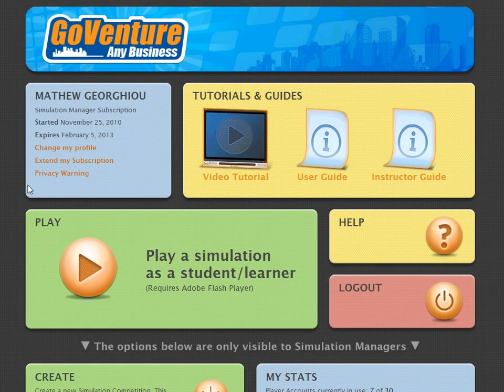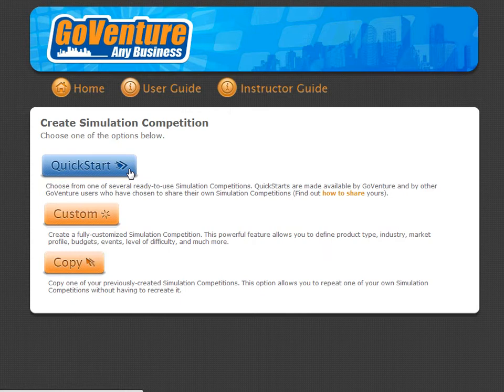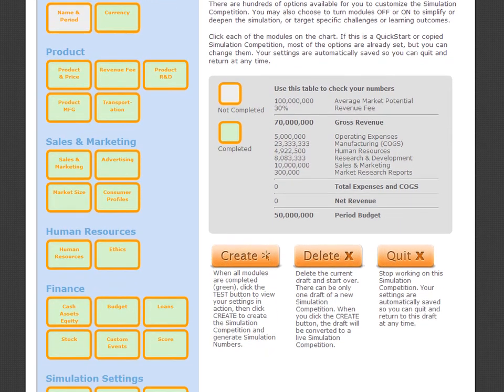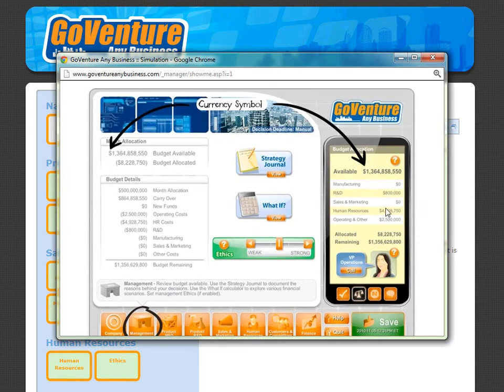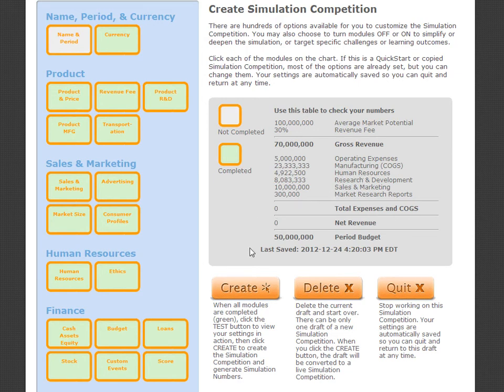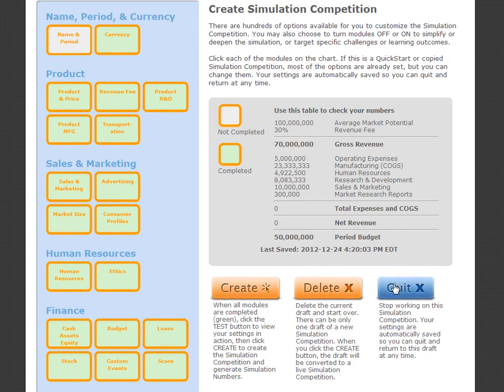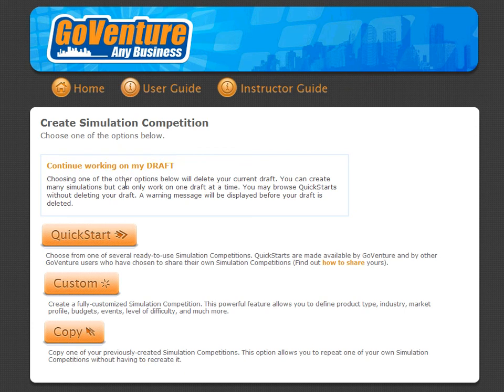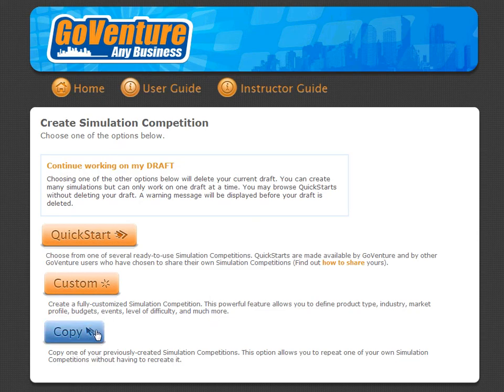GoVenture CEO CREATE simulation tutorial (formerly named Any Business)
This tutorial shows instructors (simulation managers) how to create a simulation competition in GoVenture Any Businesss